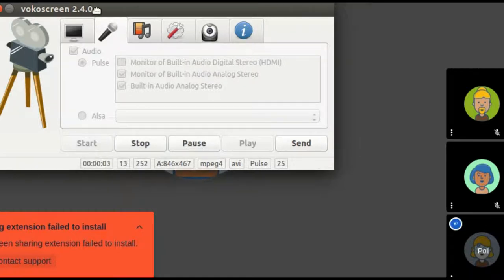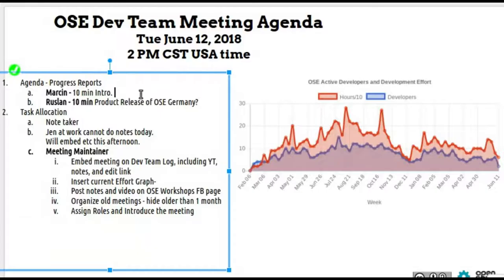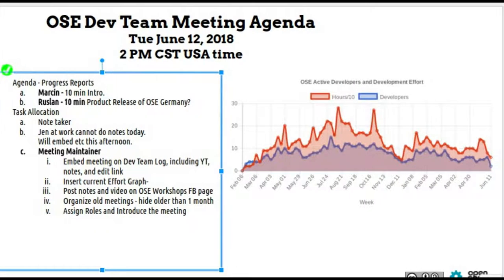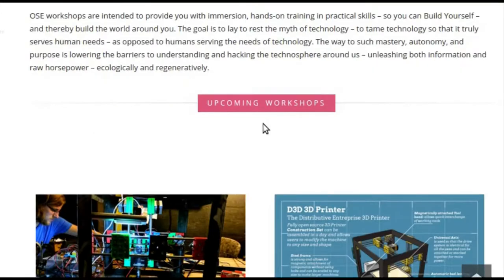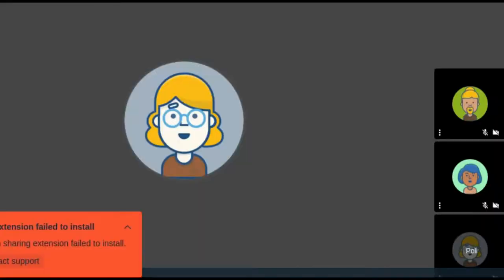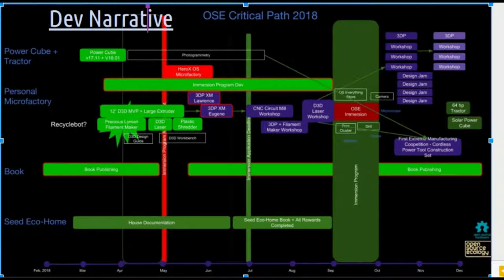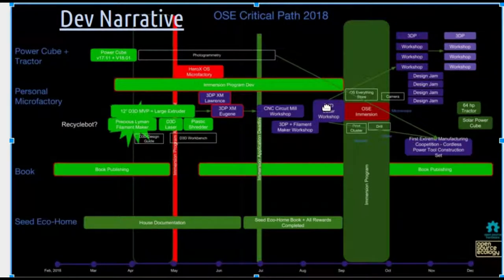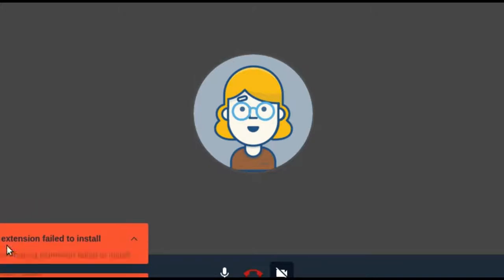Development Team Meeting - Jun 12, 2018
Topics:
1. Collaboration with OSE Germany
2. Immersion Program posting
3. CNC Circtuit Mill workshop
4. Power Cube